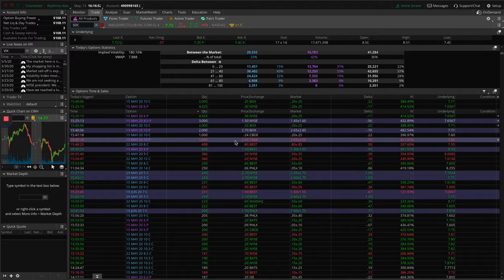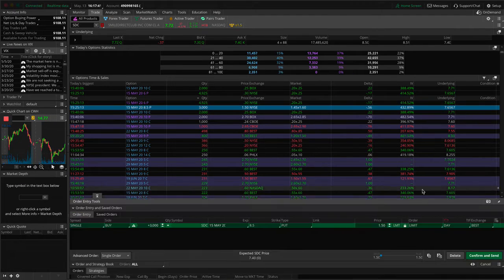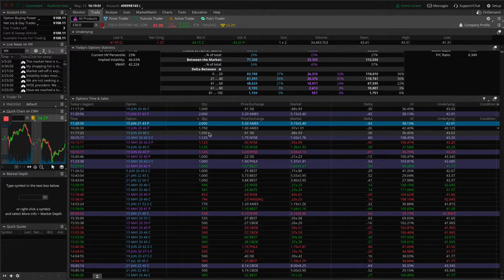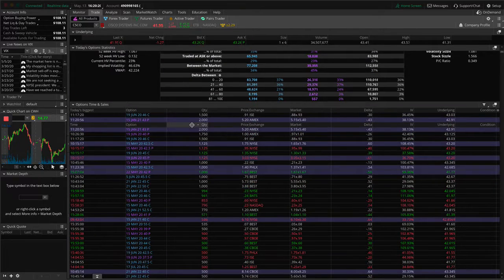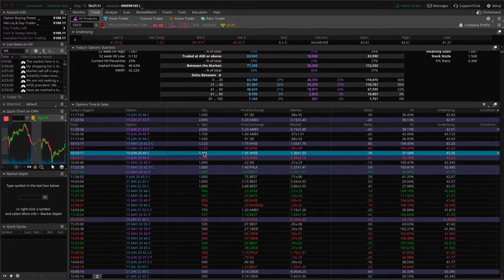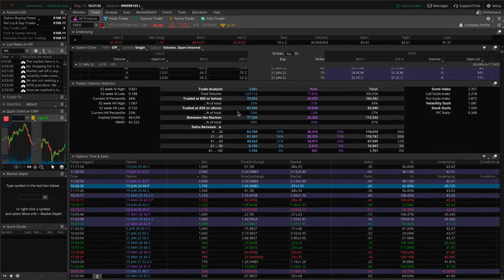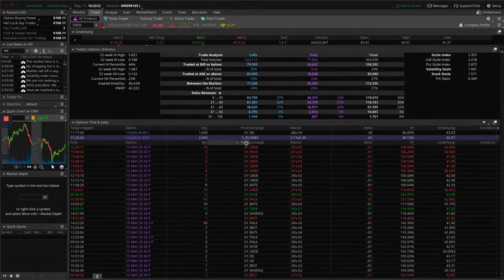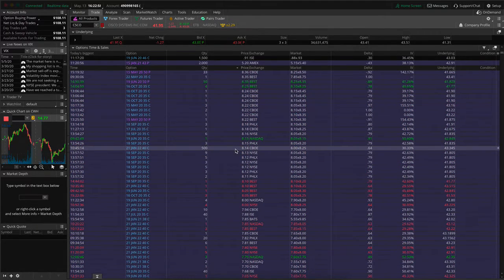Playing Earnings Releases With Option Trading